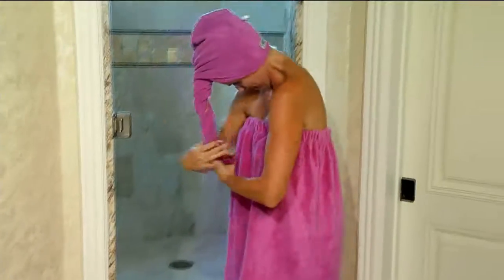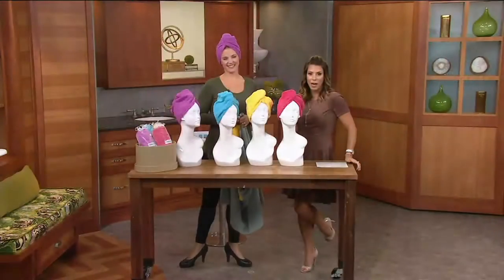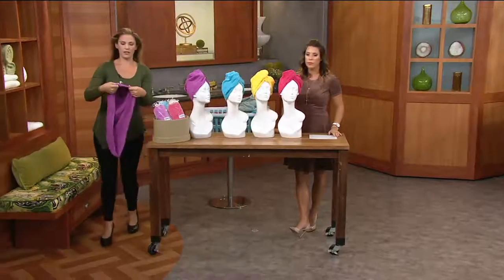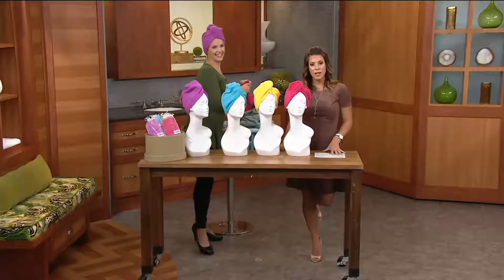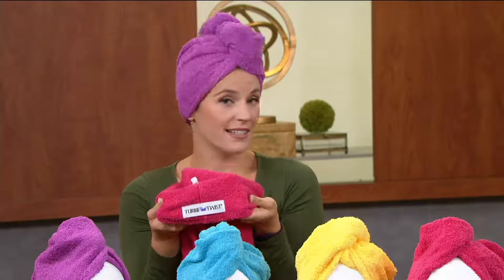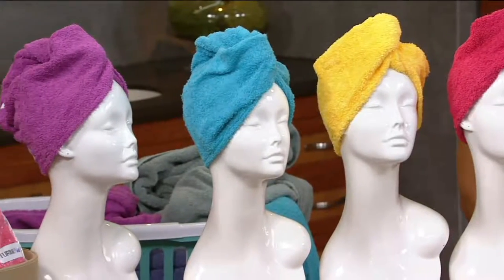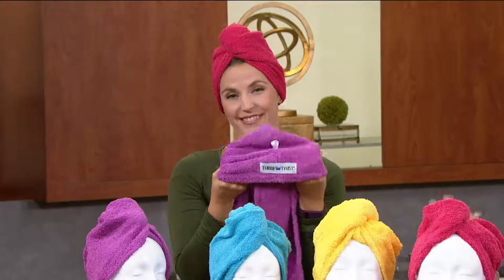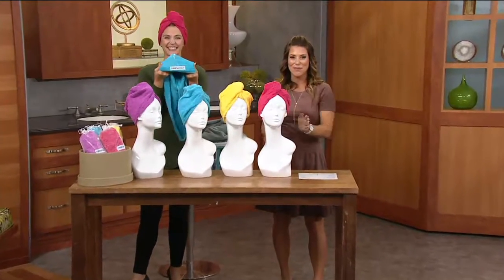Set of 4 Solid Color 100% Cotton Turbie Twist Hair Towels on QVC